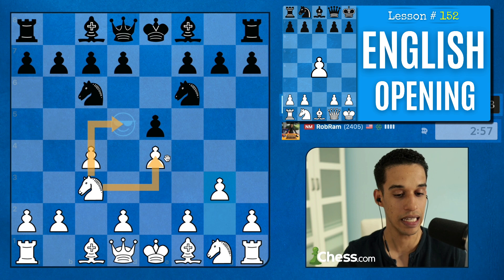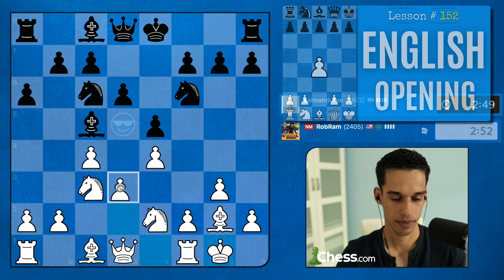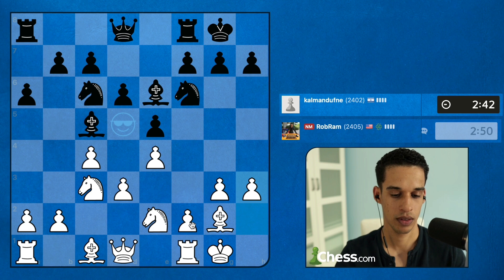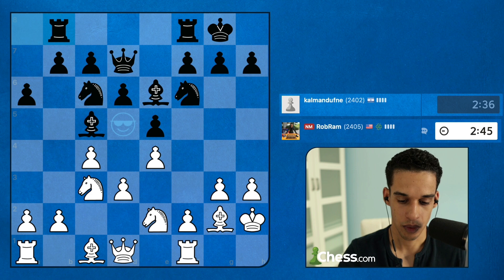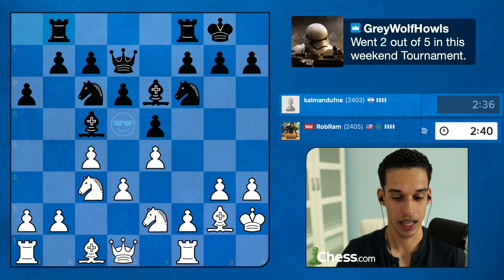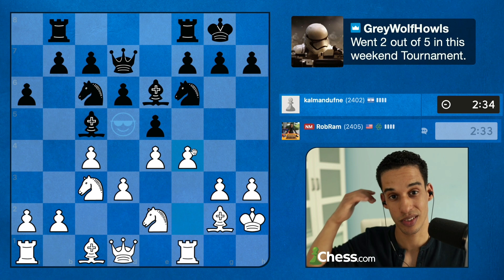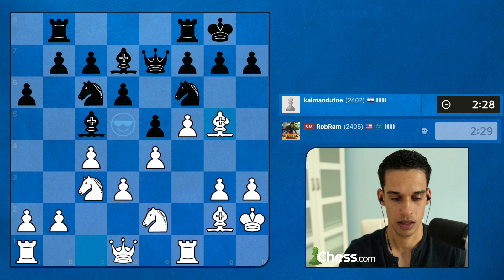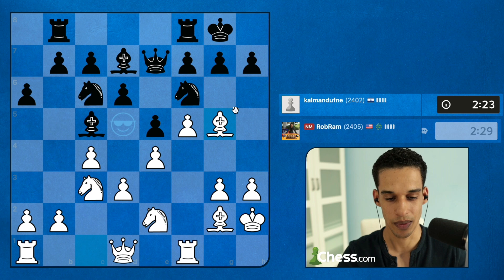My Smoothest Chess Game (English Opening)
I played the English opening, but I started with 1.e4. Yes, it is possible and we already covered it. Here is one of my smoothest games and I got to use this legendary opening as White.

How to improve from a rating of 1000, 1200, 1500, 1800, 2000 or above? ⬇️
a) follow the lessons in this channel in order and play + tactics

My Book Recommendations:

100 endgames you must know